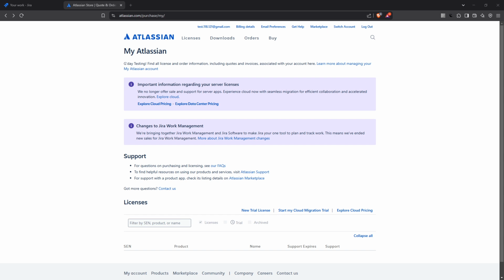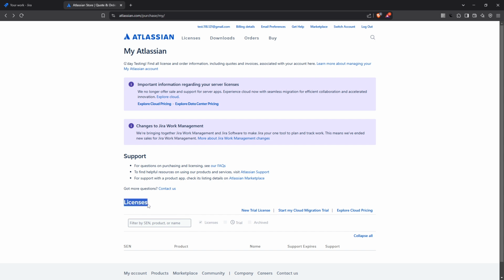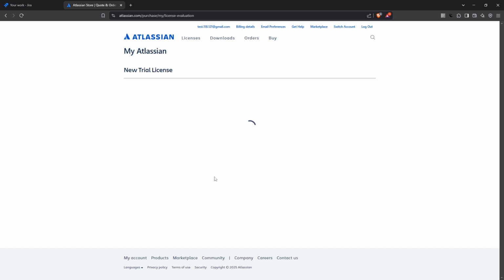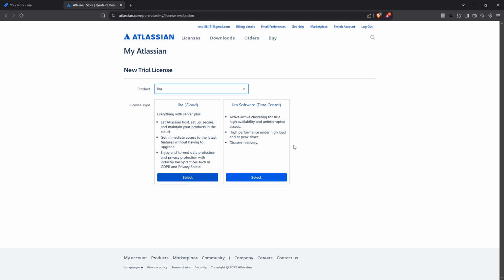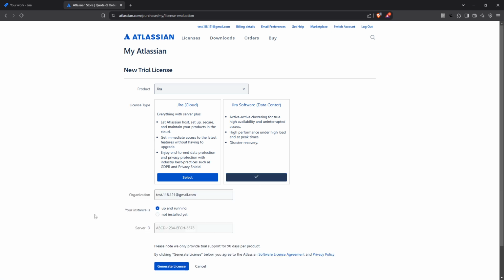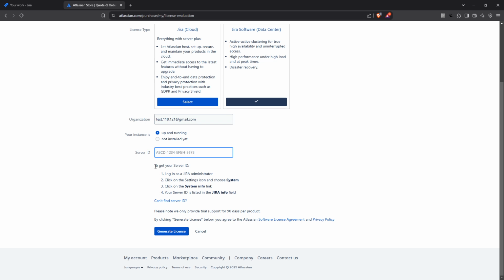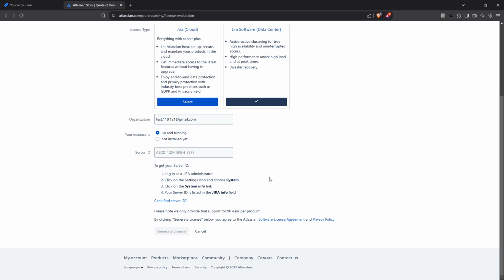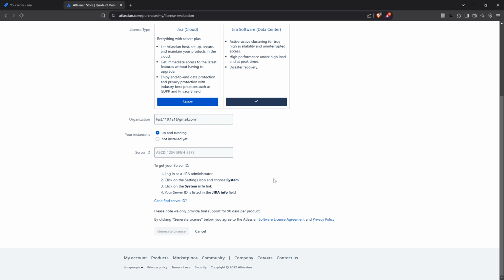How to Generate a New Trial License for Jira Software [2025 Full Guide]